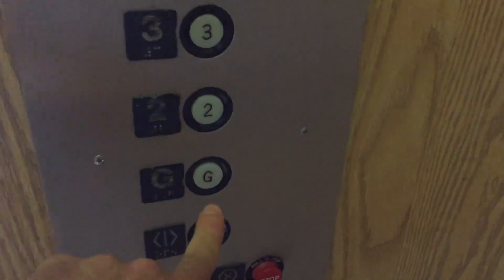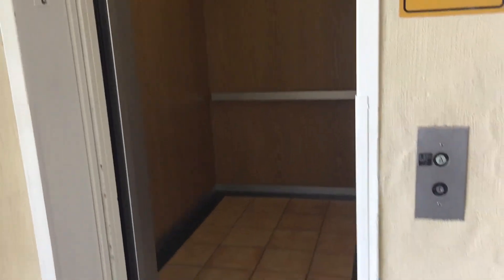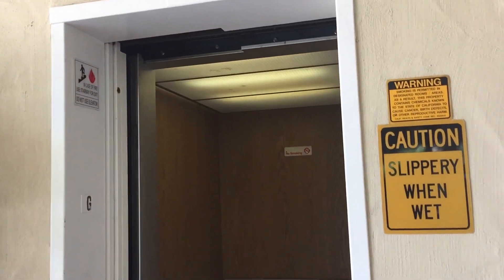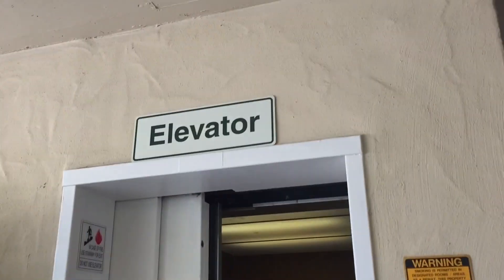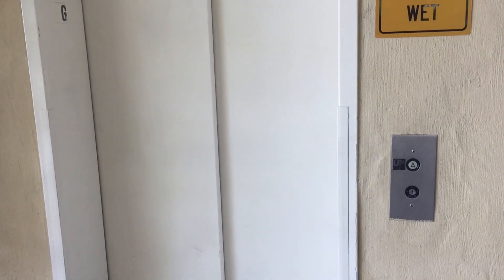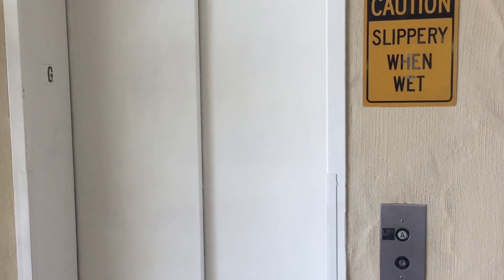1989 O&W Hydraulic Elevator @ Budget Lodge, San Clemente, CA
Rather interesting elevator. Installed in 1989.